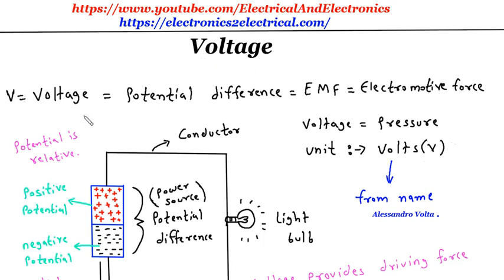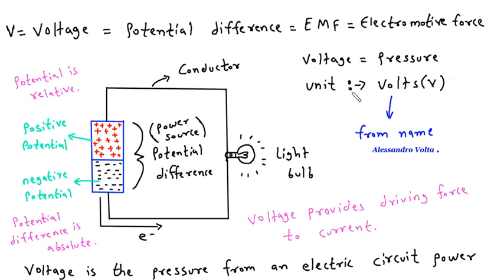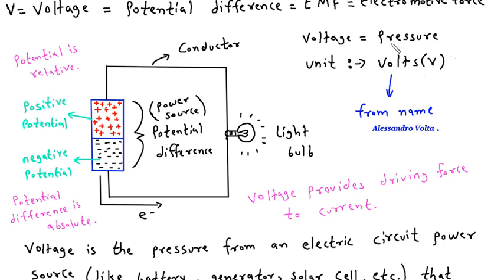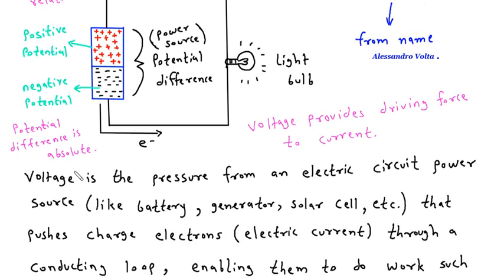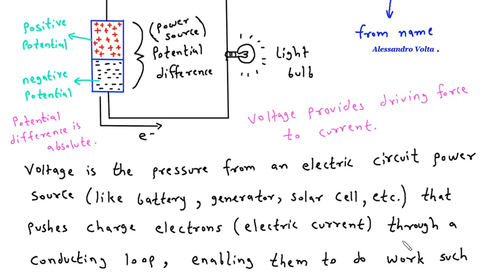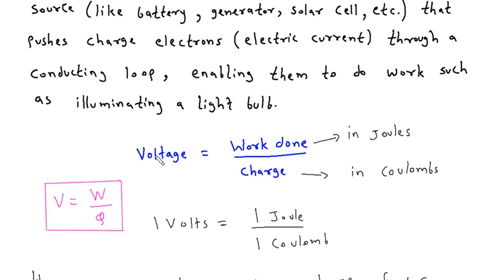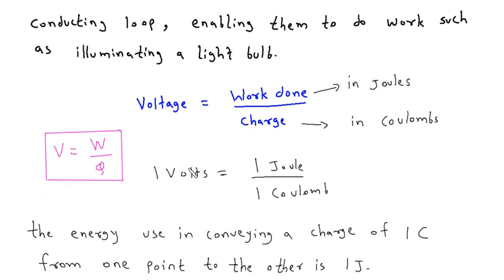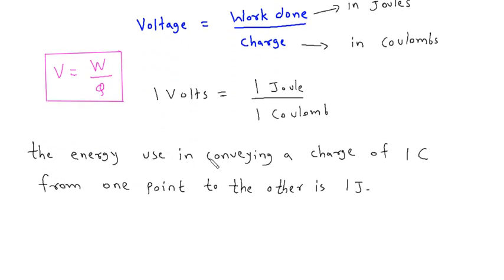Voltage | Electrical Engineering